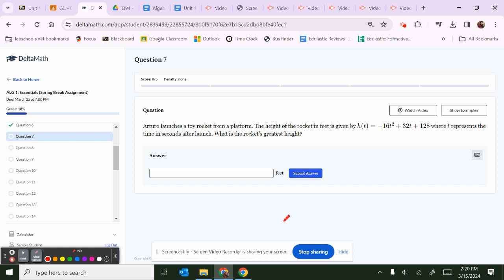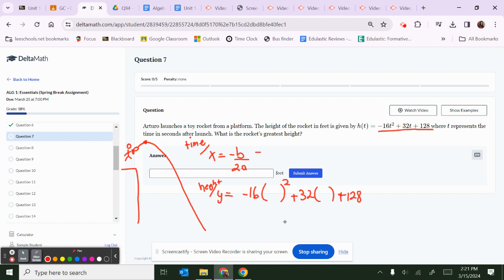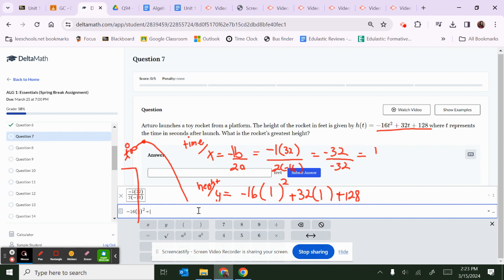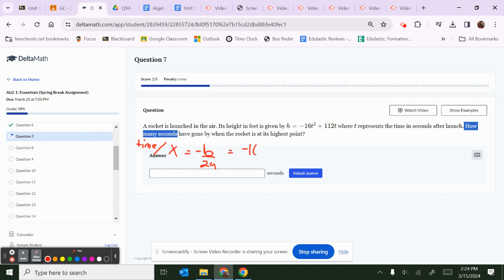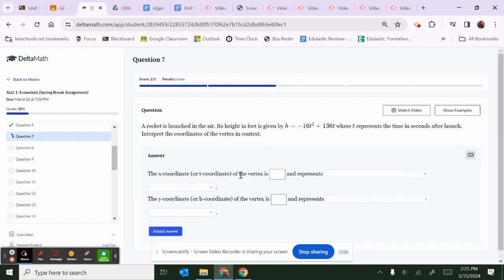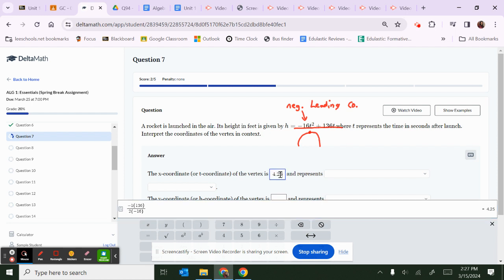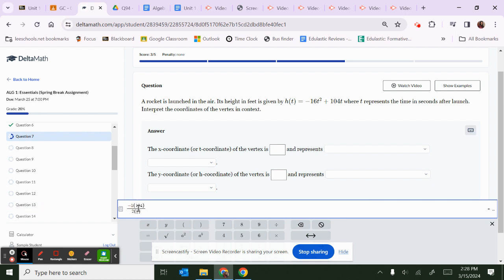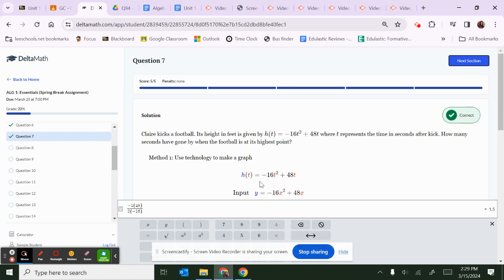Spring Break Assignment - Q7